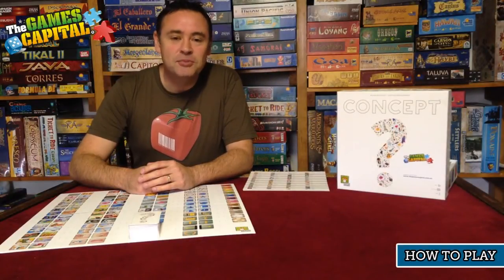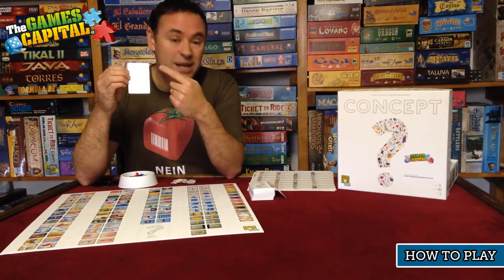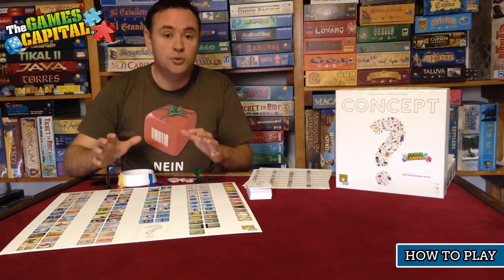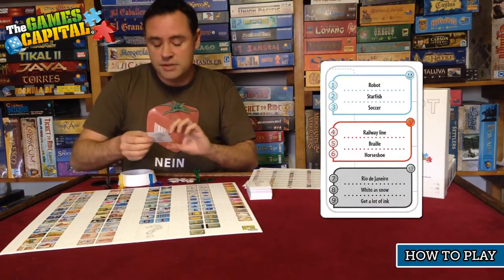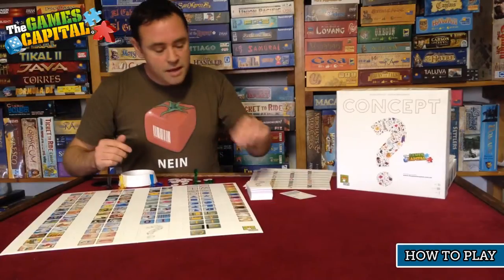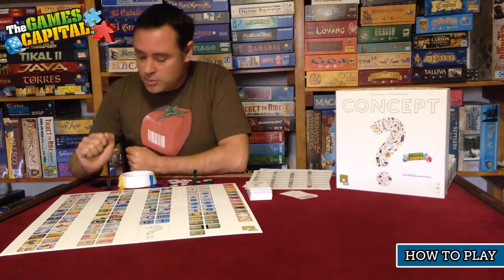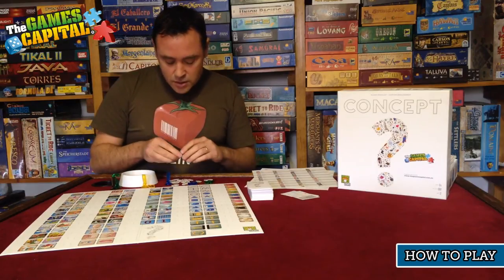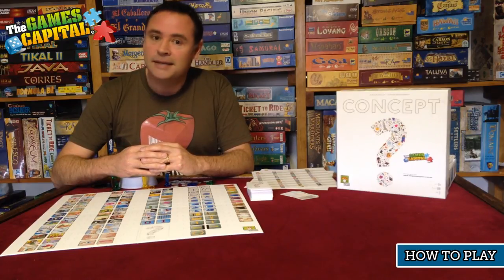How to Play - Concept - The Games Capital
Concept is an intriguing party game, where you have to describe words and phrases in a unique manner.
'How to Play' is designed to give you a basic overview of the rules and components. Not all of the rules are covered so please refer to the rule book for clarification.